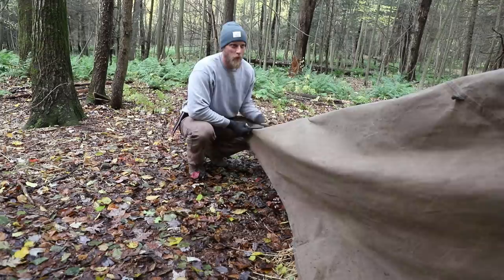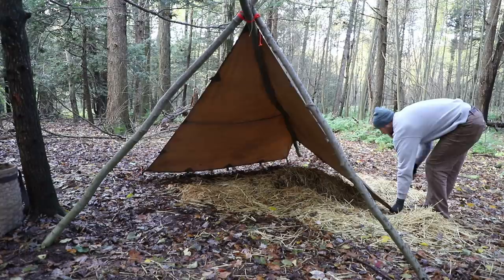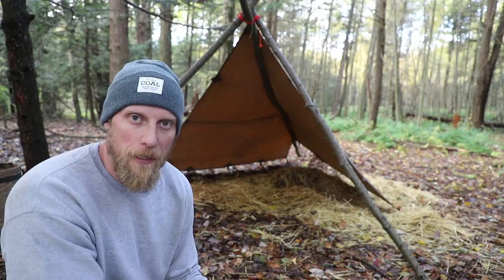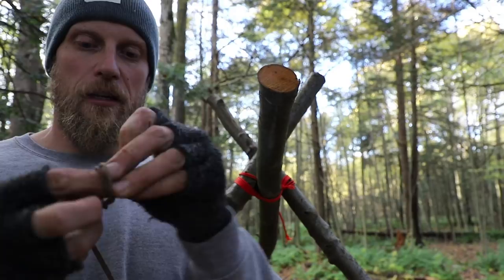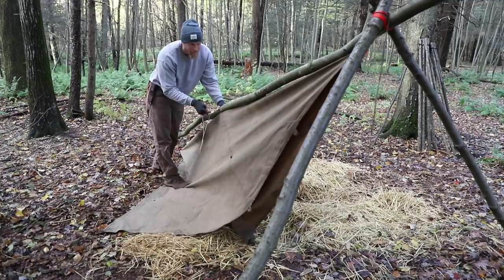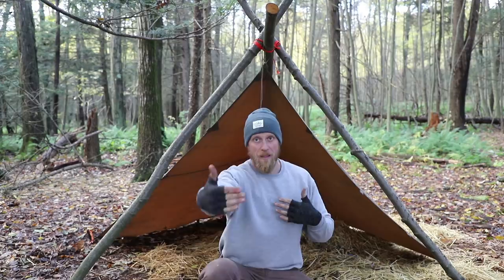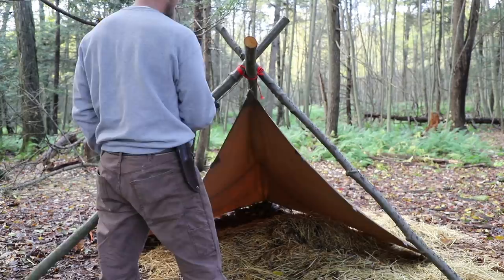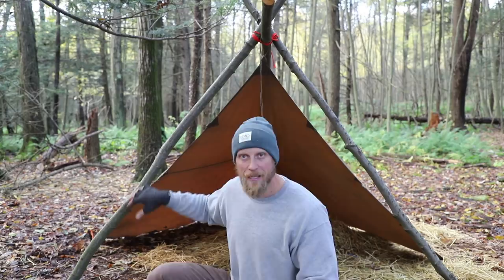Freestanding Plow Shelter